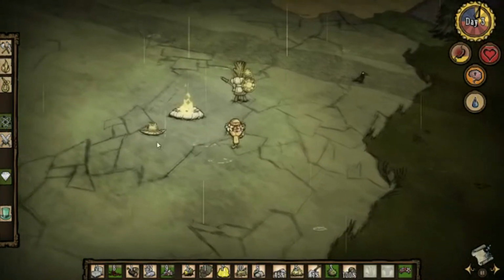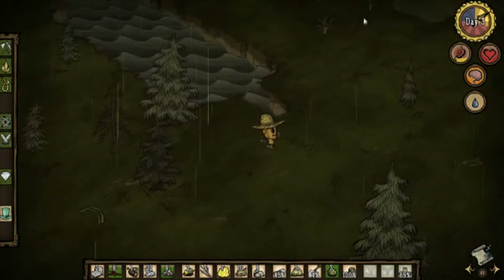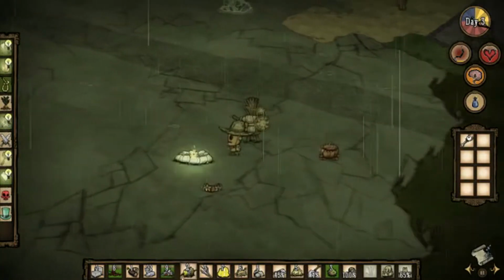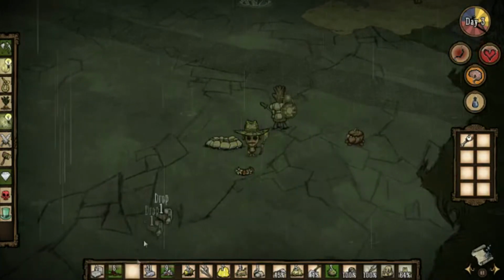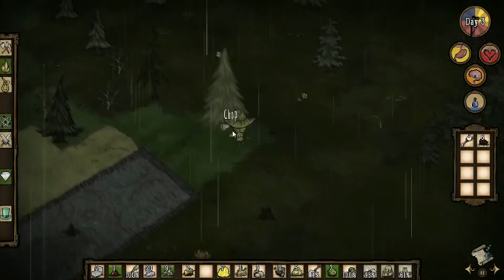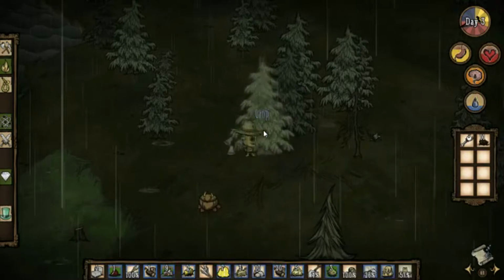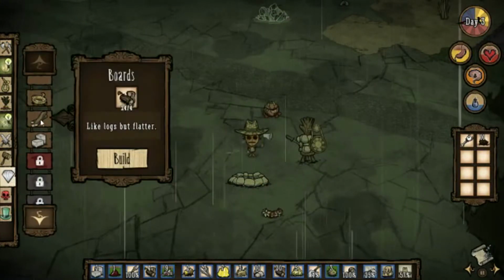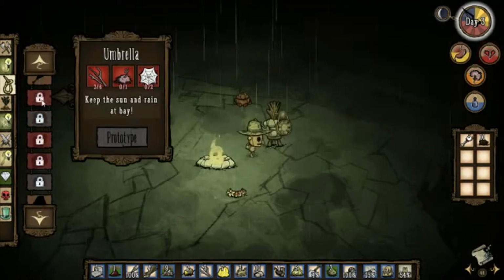Don't Starve: WX-78 (Reign of Giants DLC) Ep 2 - Rain Sucks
Their Links!

What is Don't Starve?!
AN UNCOMPROMISING WILDERNESS SURVIVAL GAME FULL OF SCIENCE AND MAGIC.
Play as Wilson, an intrepid Gentleman Scientist who has been trapped by a demon and transported to a mysterious wilderness world. Wilson must learn to exploit his environment and its inhabitants if he ever hopes to escape and find his way back home. Enter a strange and unexplored world full of strange creatures, dangers, and surprises. Gather resources to craft items and structures that match your survival style. Play it your own way as you unravel the mysteries of this strange land.